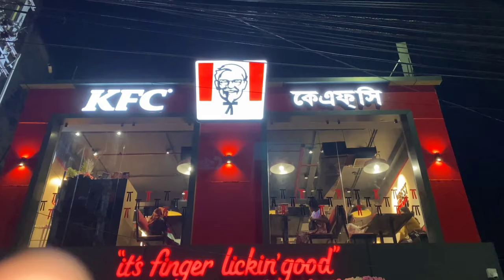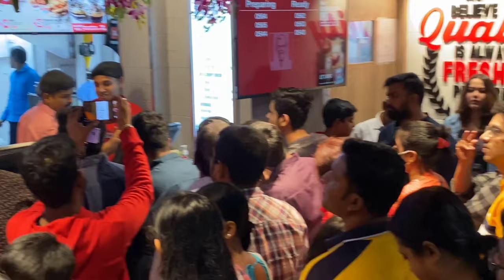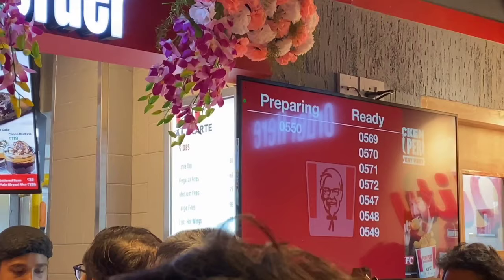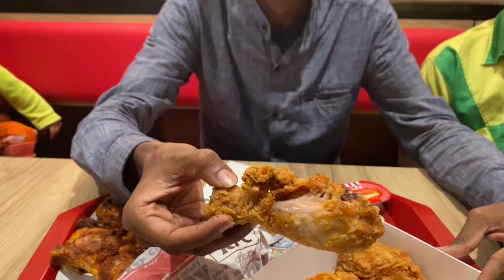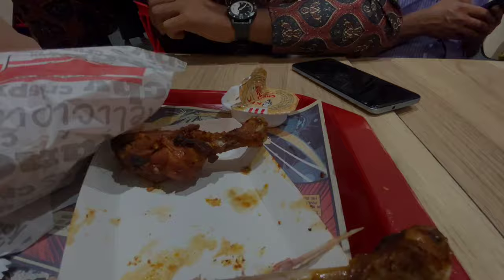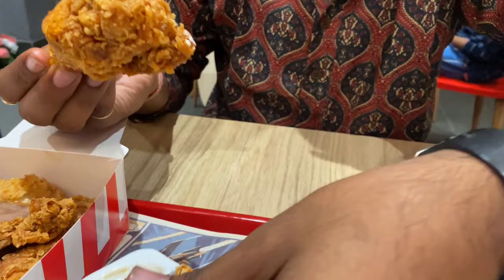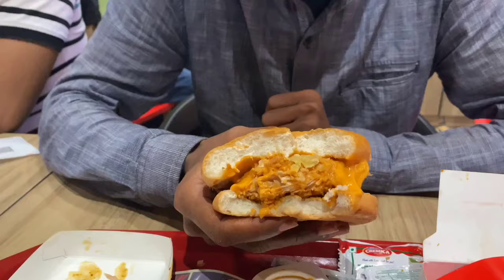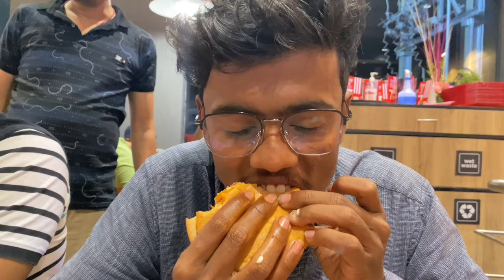KFC Burdwan ( বর্ধমান শহরেই KFC ) || New KFC Vlog at Bardhaman || KFC Offers || Adda With Rik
This vlog is about newly opened KFC at Bardhaman. I tried KFC for the first time and I have my Provided honest review on Burdwan kfc.

Address : Parbirhata 10 GT Road, Chhotonilpur Rd, Sripally, Bardhaman, West Bengal, 713103

Burdwan KFC
Food Vlog
Bardhaman KFC offers